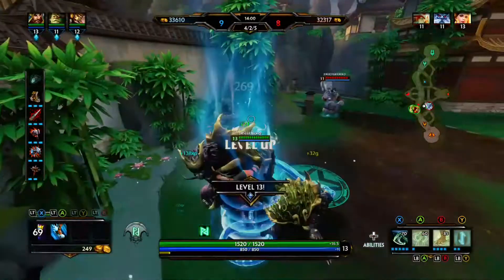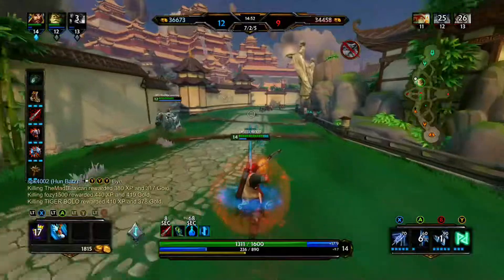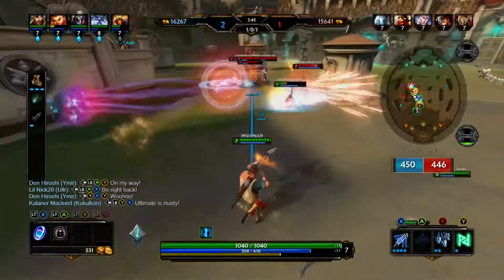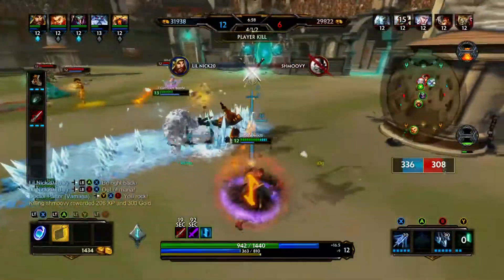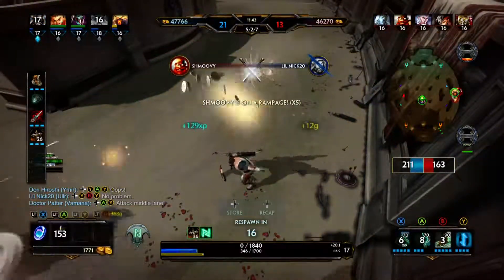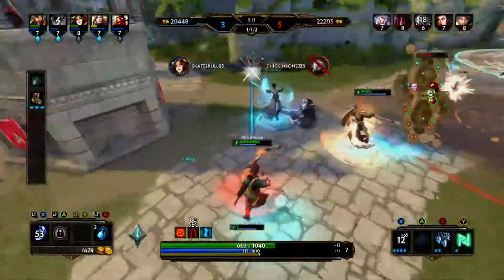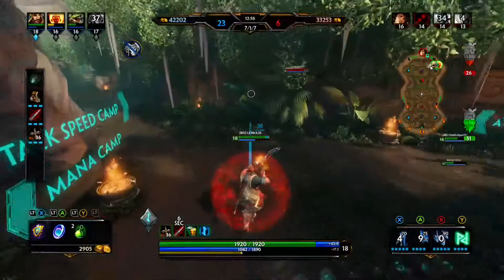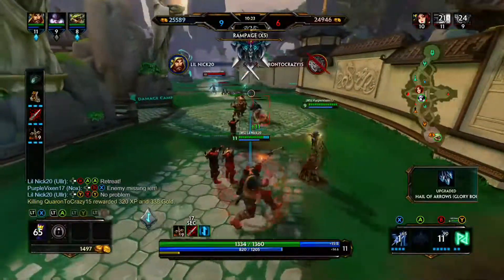Ullr High Damage Bulid! Smite Gameplay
Hello Everyone! Today i have a new video for you all showcasing a bulid for a god that is very difficult to learn and master. I hope you enjoy!